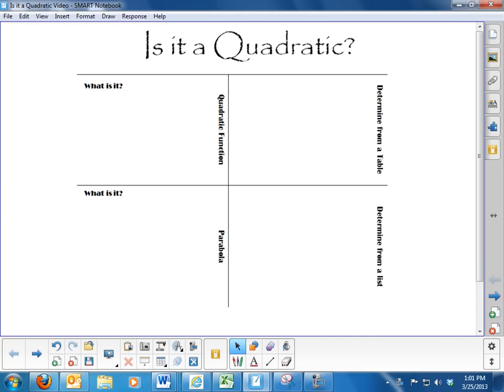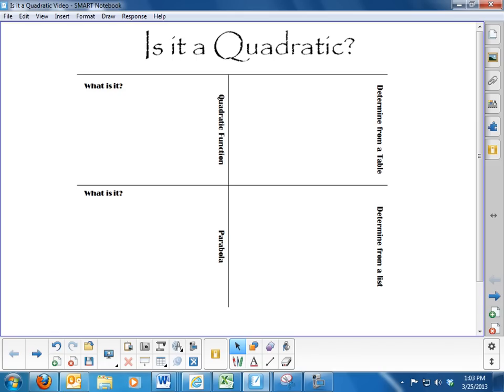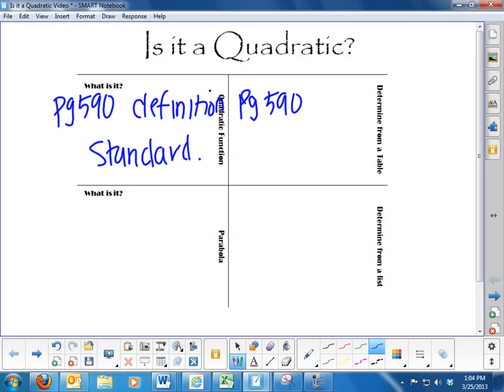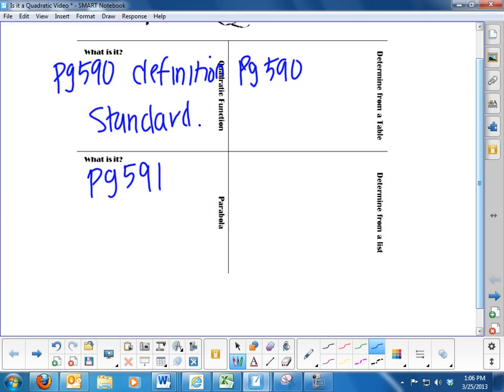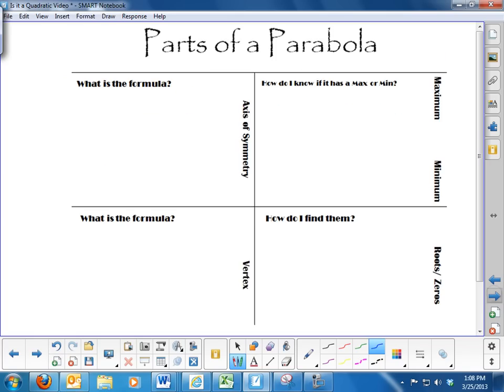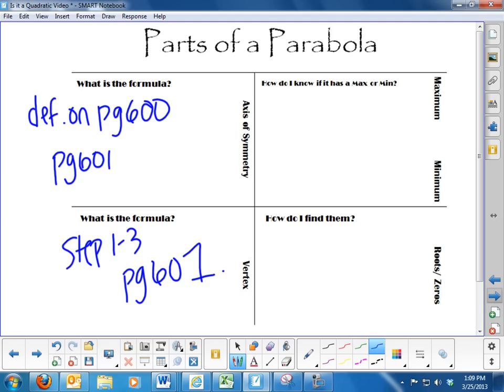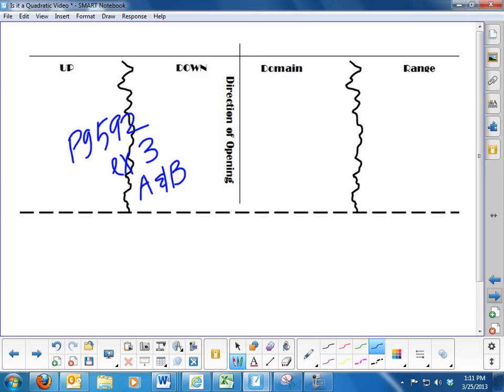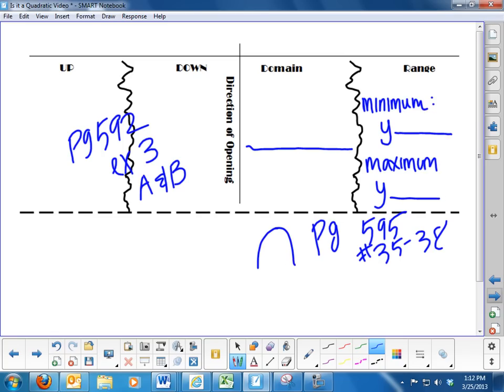Is it a Quadratic Video